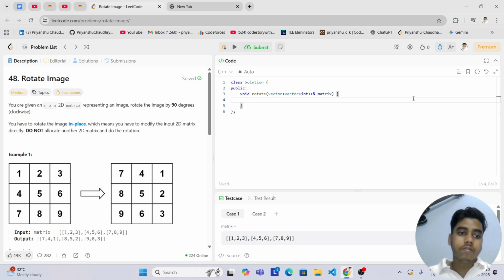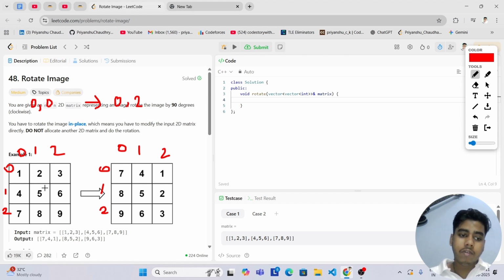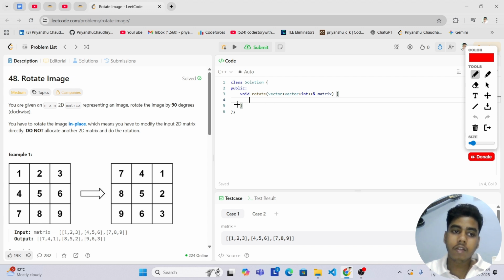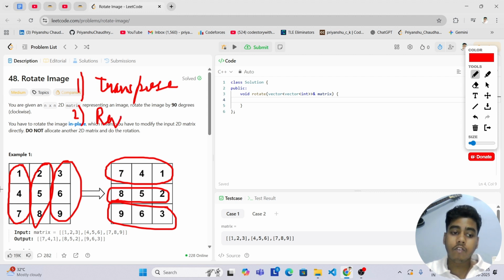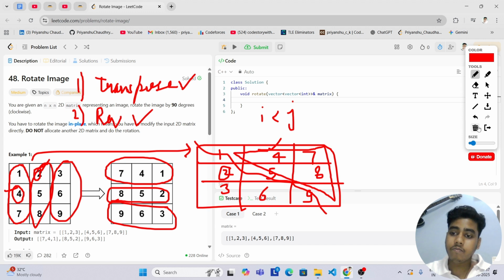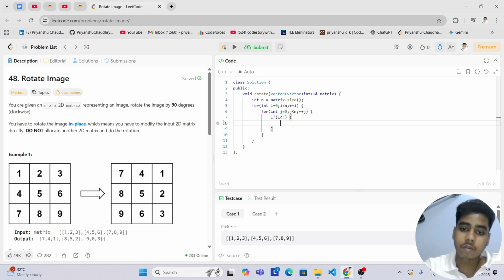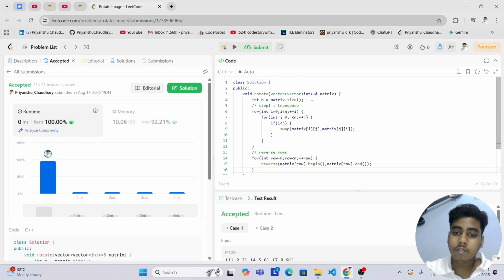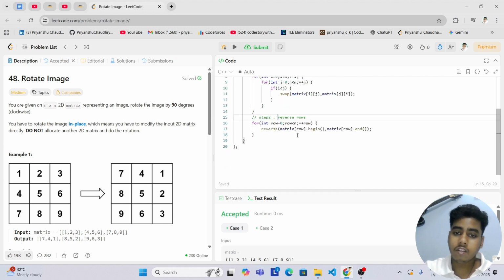Rotate Matrix | LeetCode 48 | Mastering the SDE Sheet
My seventh video in the solving the Striver's SDE Sheet!

In this video, I break down the "Rotate Matrix" problem (LeetCode 48) of the sheet, covering the brute-force, better, and optimal solutions.